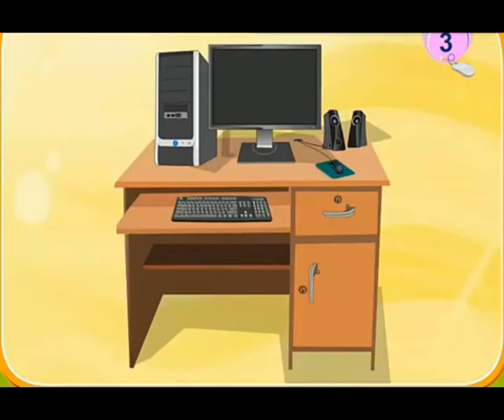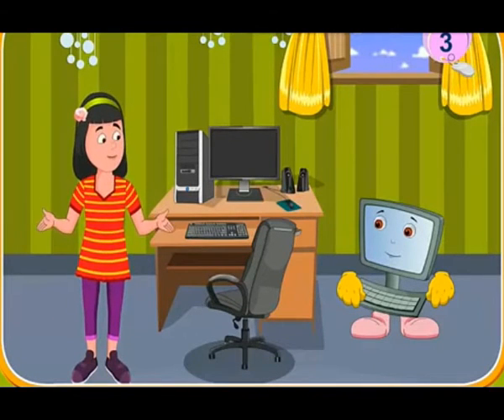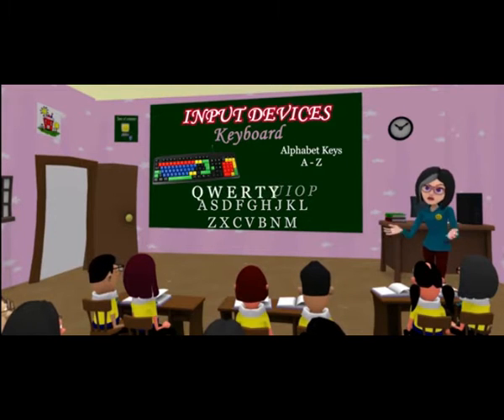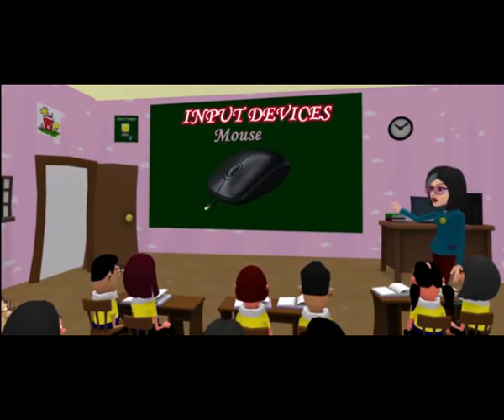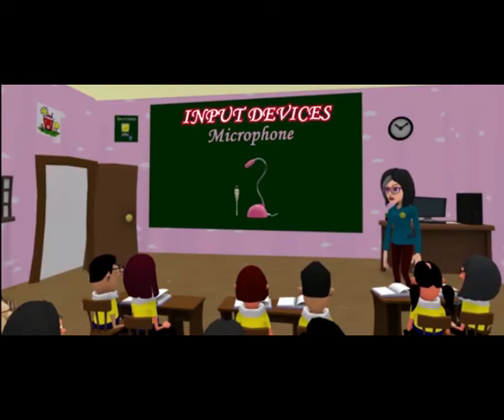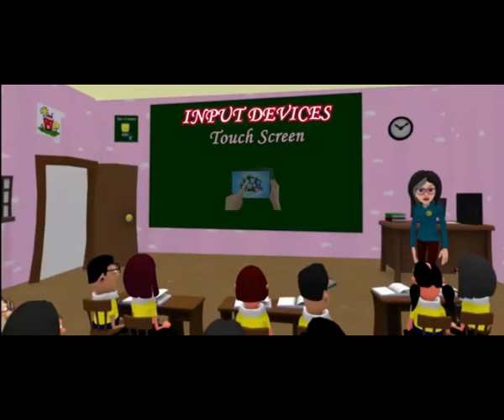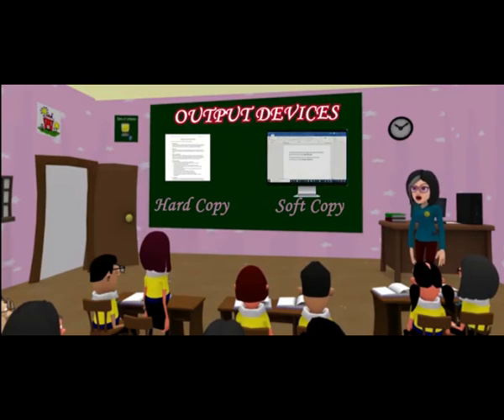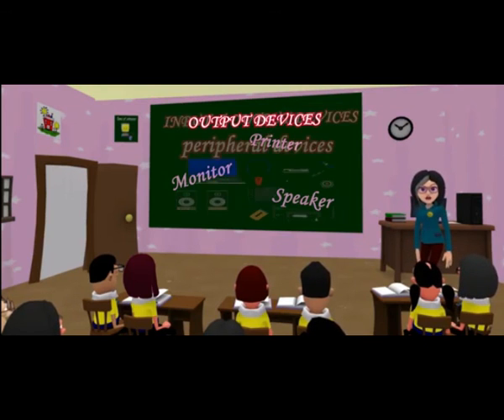Hardware & Software, IO Devices